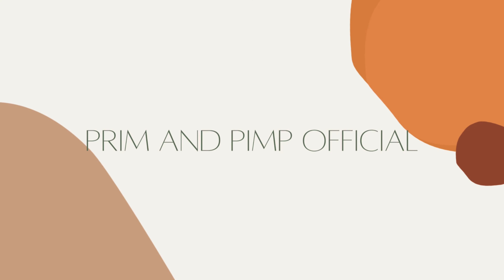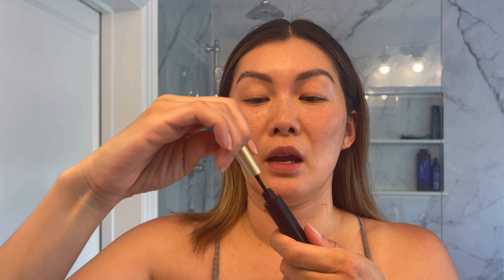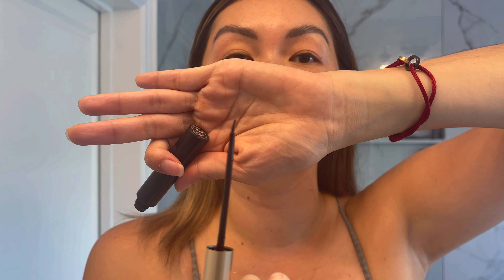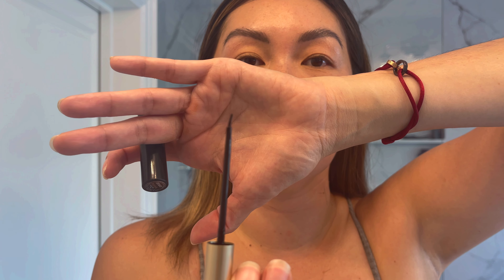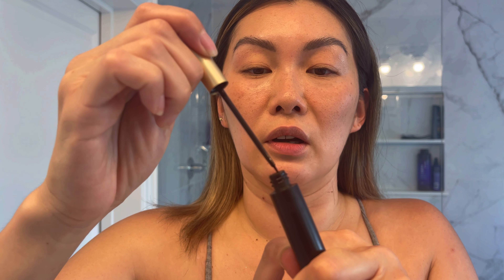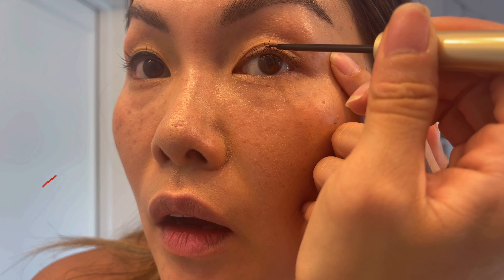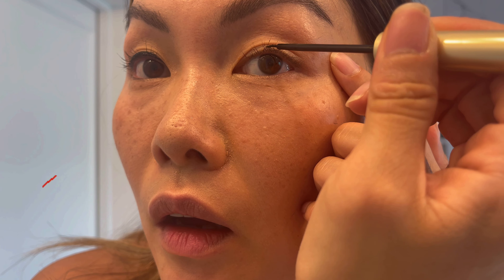How to draw the perfect cat eye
I love a good cat eye (I mean who doesn't) to finish off any make up look. For this easy to do tutorial I am showing you my tips and tricks for this simple cat eye using a liquid eyeliner.